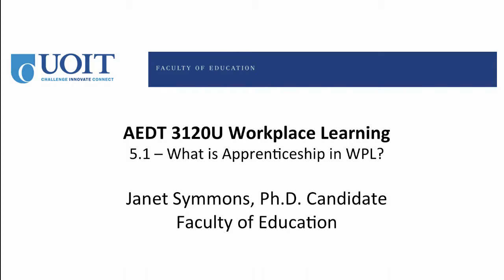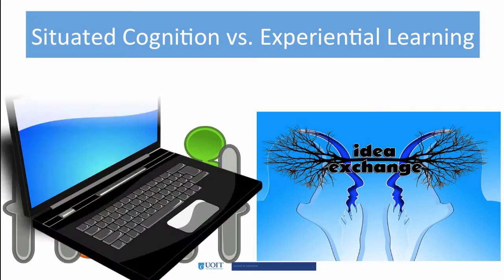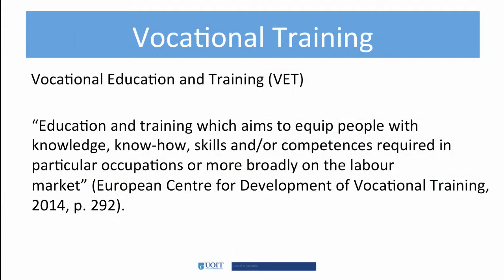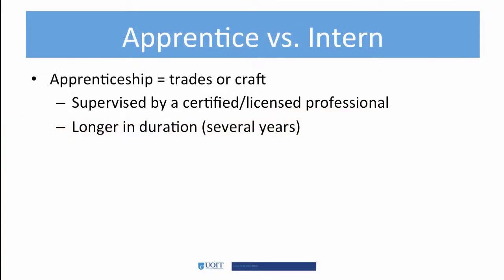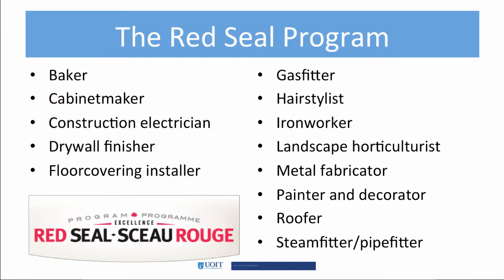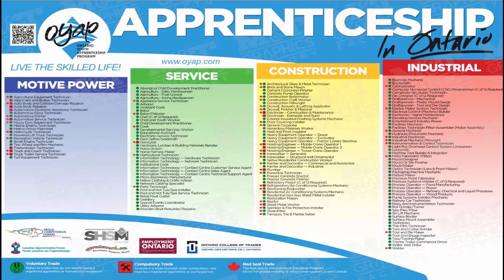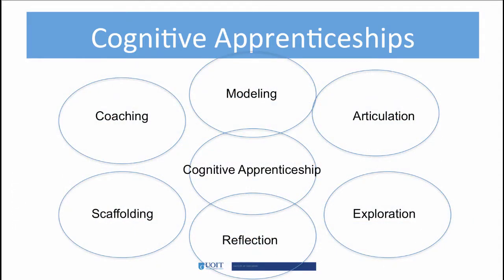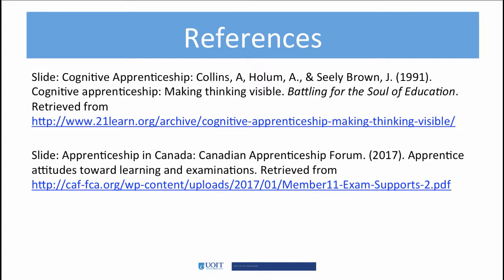5.1 What is Apprenticeship in Workplace learning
UOIT's Workplace Learning